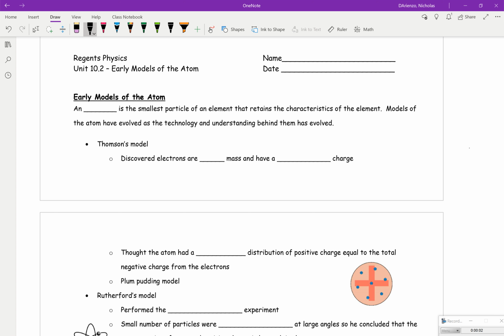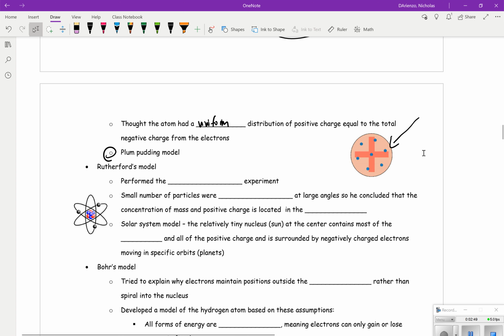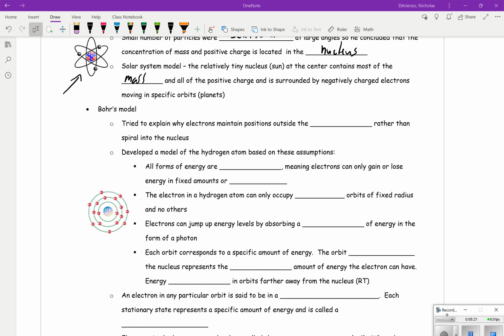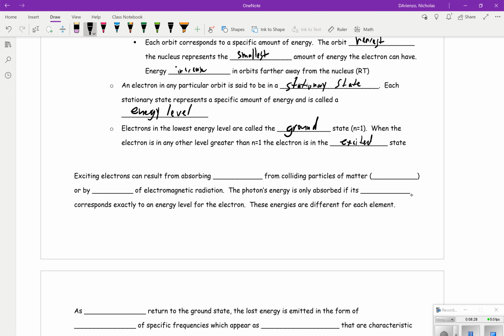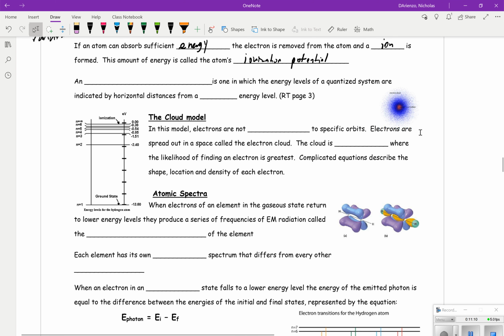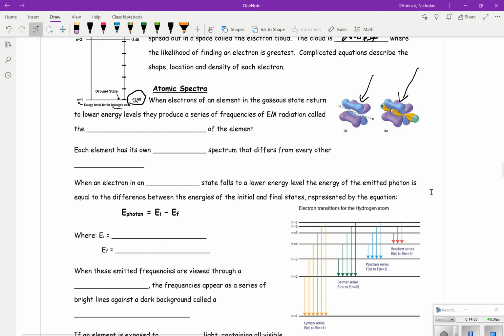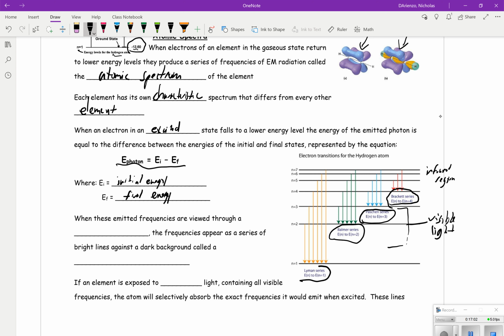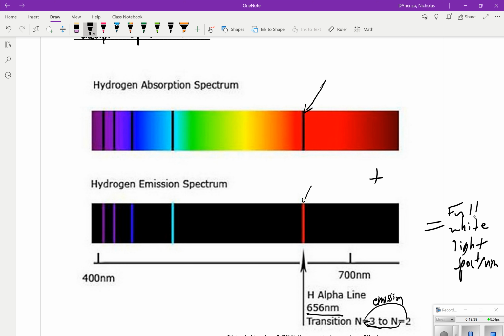Lesson 10.2 - Early Models of the Atom